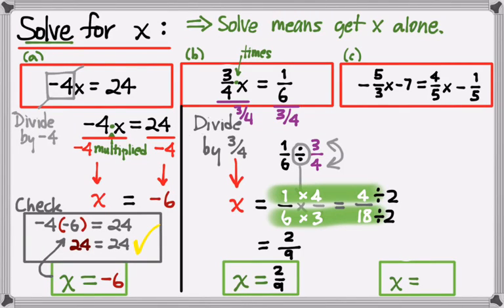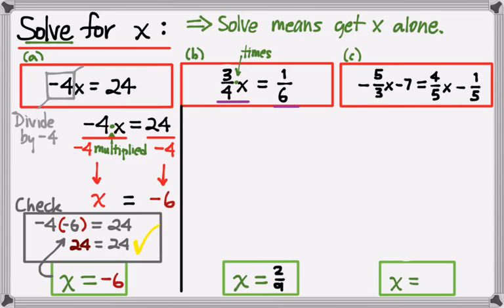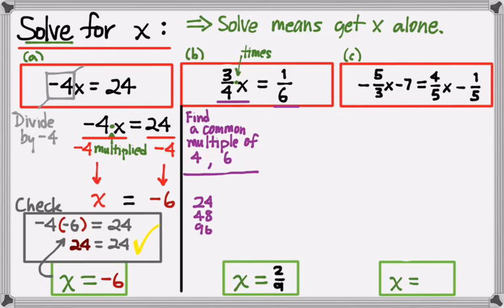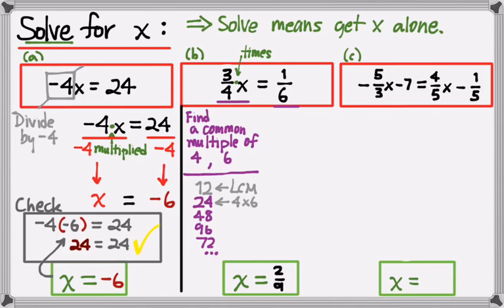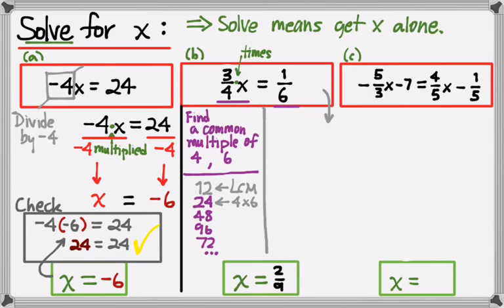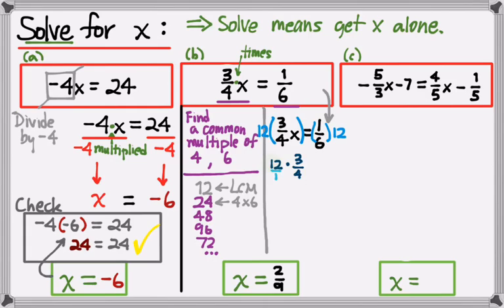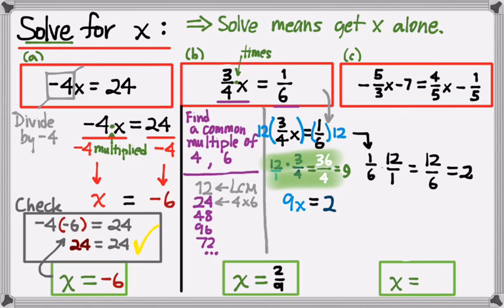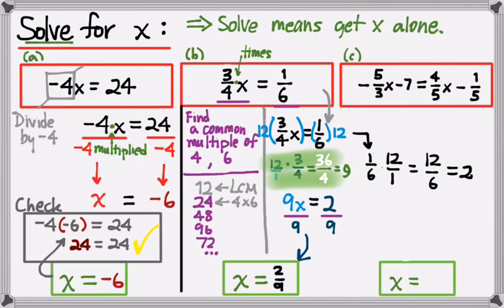095.2A One-step equations with clearing denominators